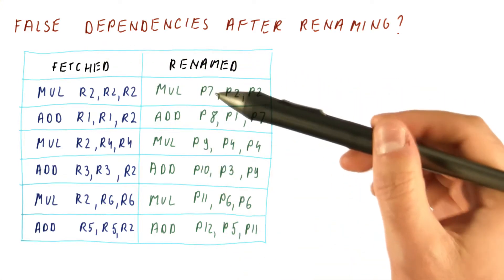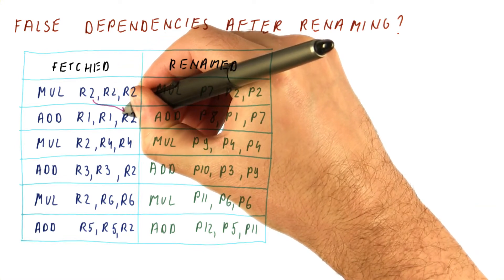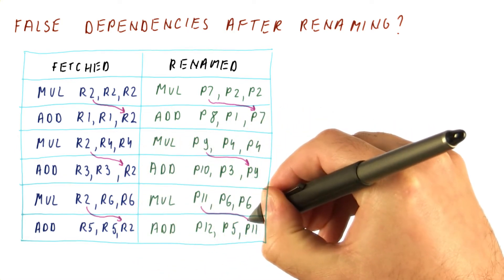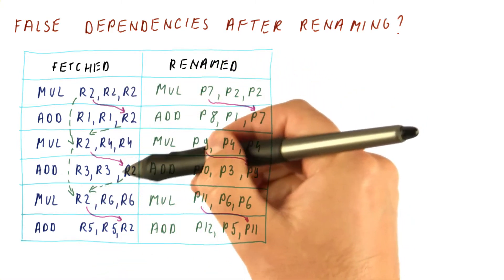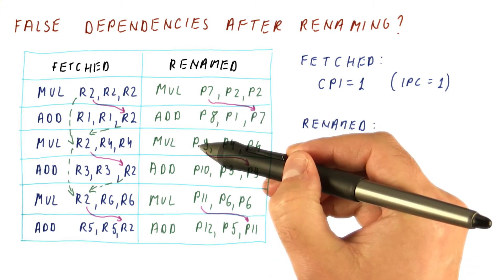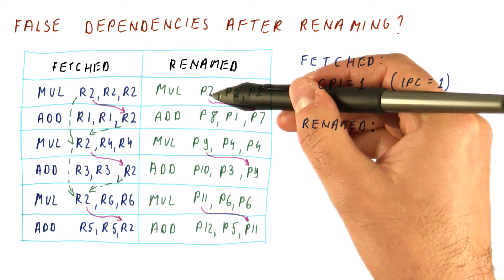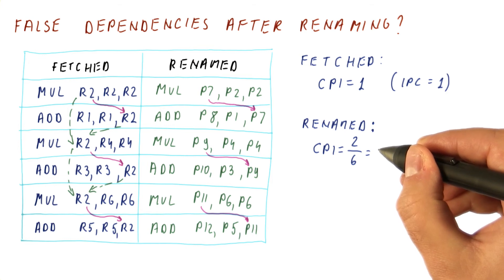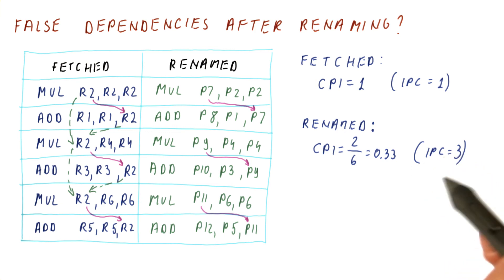False Dependencies After Renaming - Georgia Tech - HPCA: Part 2